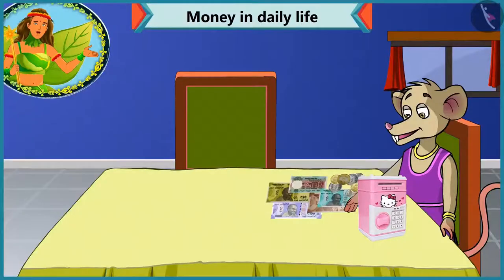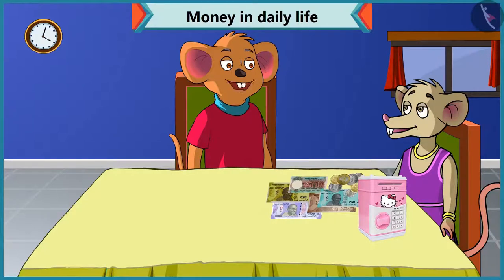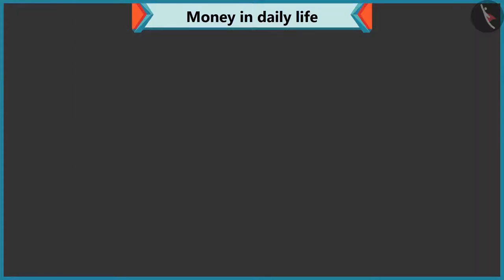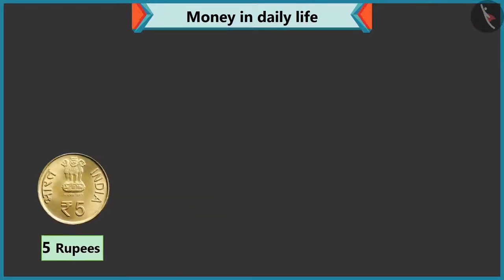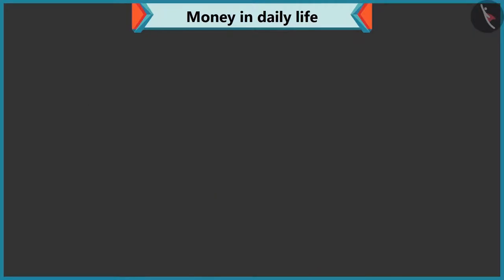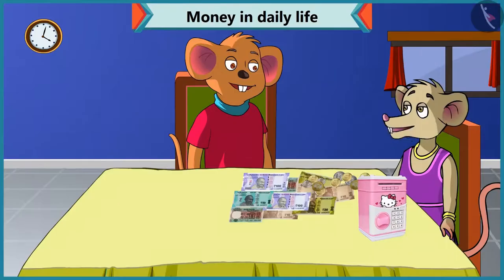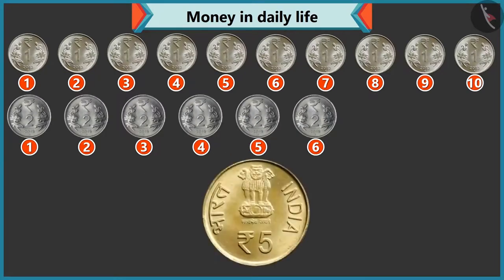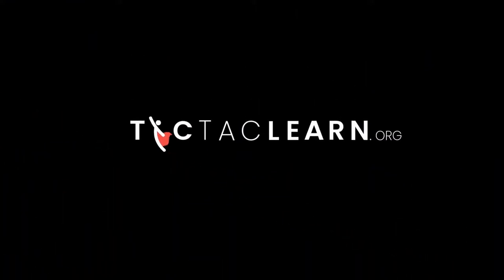Money in our daily life | Part 1/3 | English | Class 1